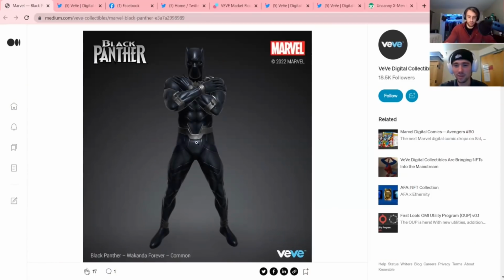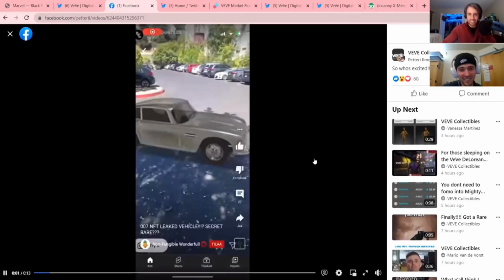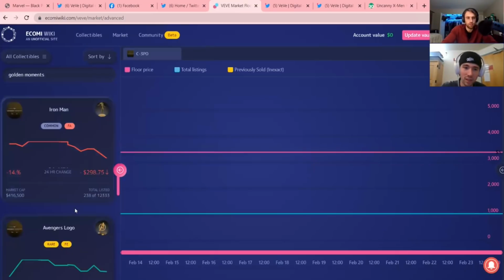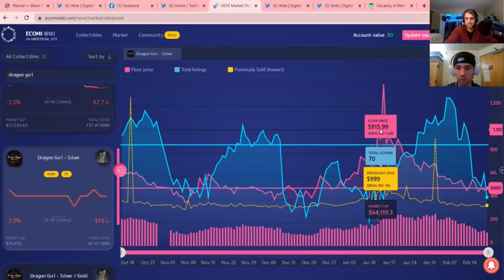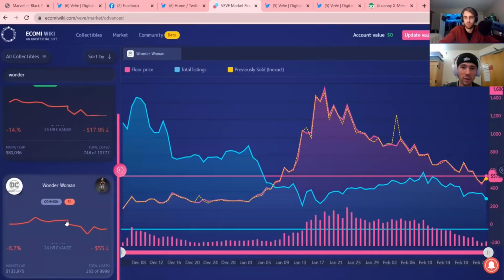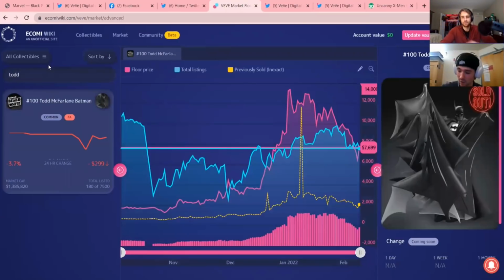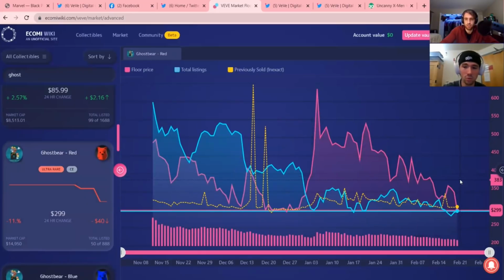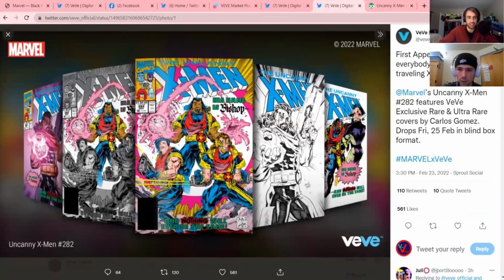BUYING THE DIP - ASTON MARTIN NFT DROPPING ON VEVE - BIG THINGS COMING [VEVE, ECOMI, OMI]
Pleaseeeeee Like The Video! 👍

ALL DONATIONS WILL GO STRAIGHT TO OUR GIVEAWAYS!!! (You will get a shout out too!)
Veve Username- “games”

(All lower case)
(Profile pic- Red assassin Rabbit)